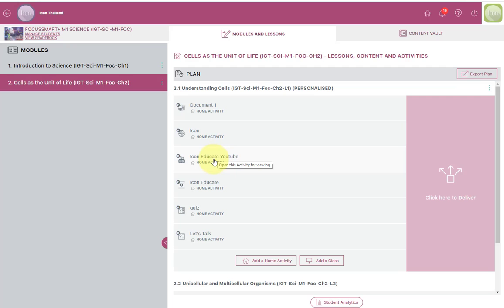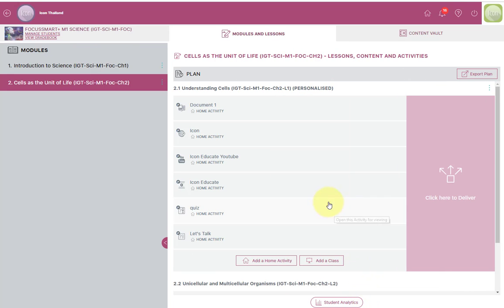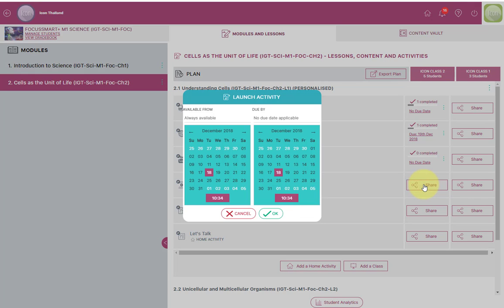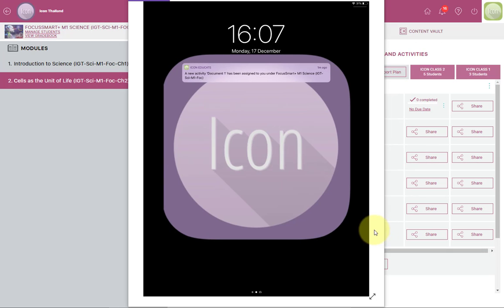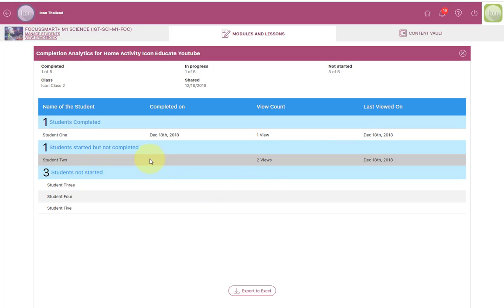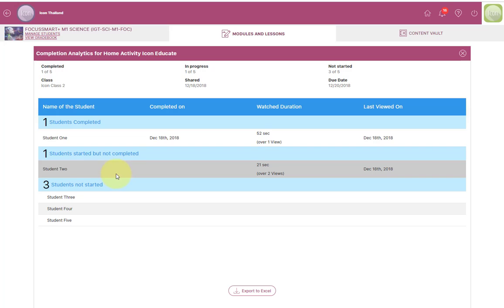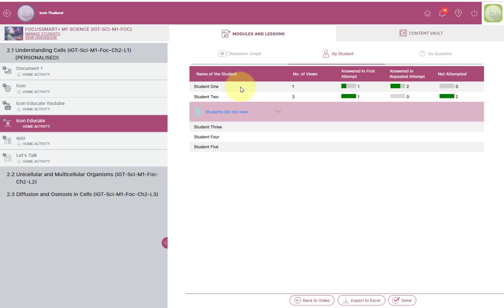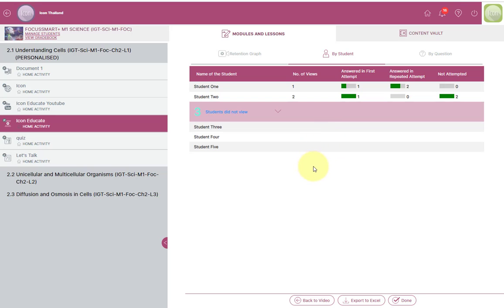Icon Educate | Assign/Check Activity: Video Upload & YouTube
Learn how to assign and check a Video Upload and YouTube activity.